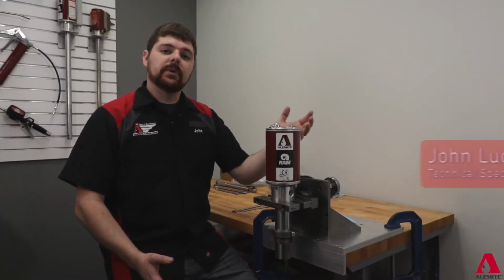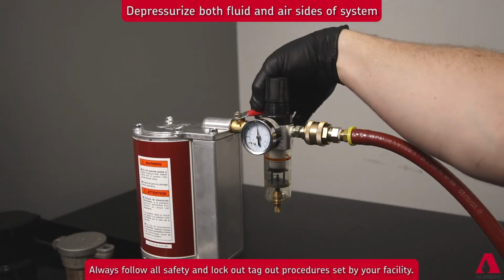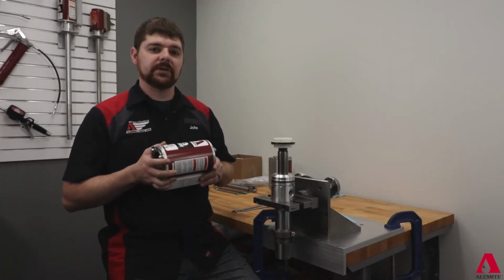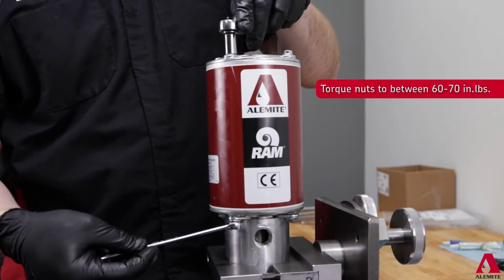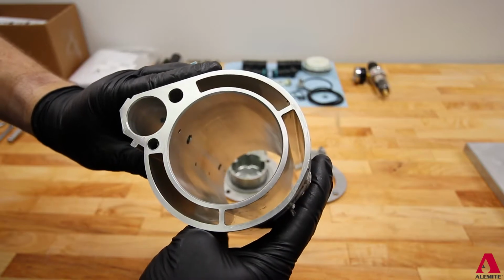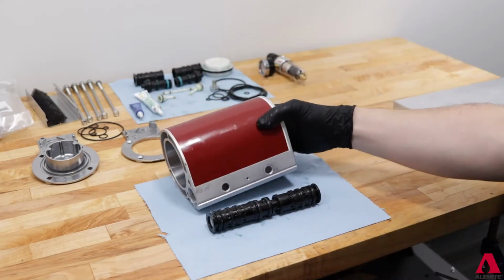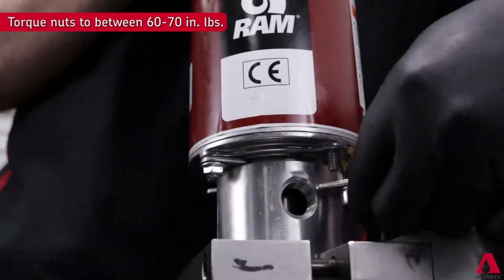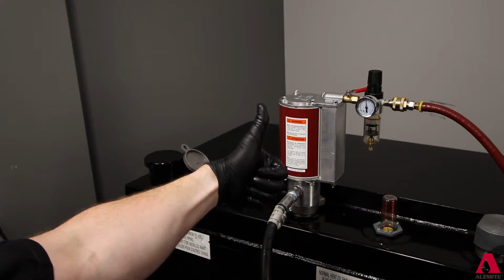Sửa chữa động cơ máy bơm dầu mỡ RAM Alemite RAM - Alemite RAM oil & grease pump airmotor repair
Sửa chữa động cơ máy bơm dầu mỡ RAM Alemite RAM